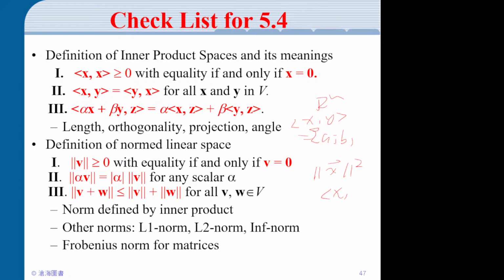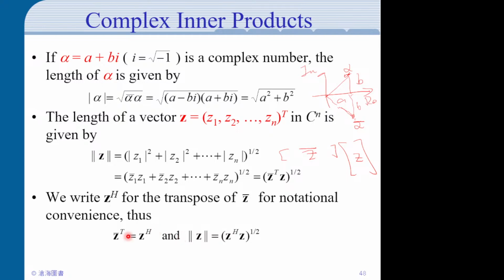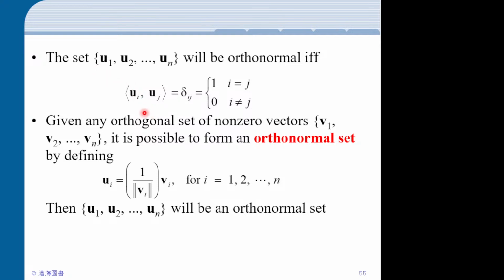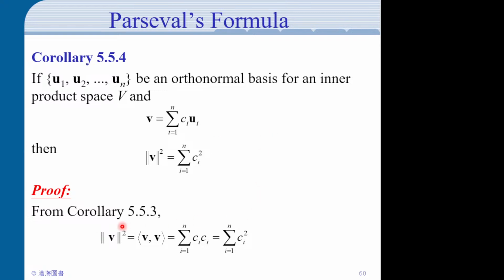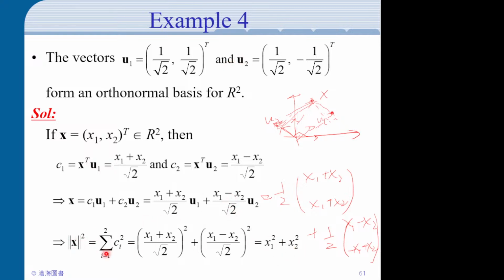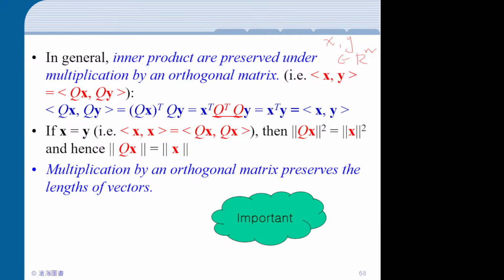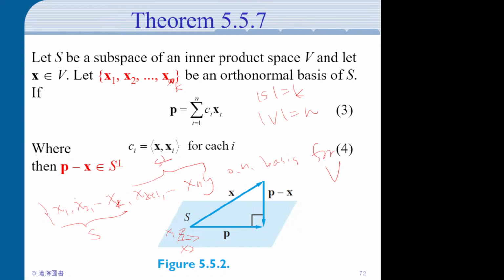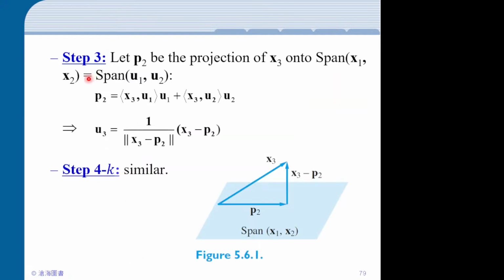2023-11-27 linear algebra: Inner product space and orthonormal bais